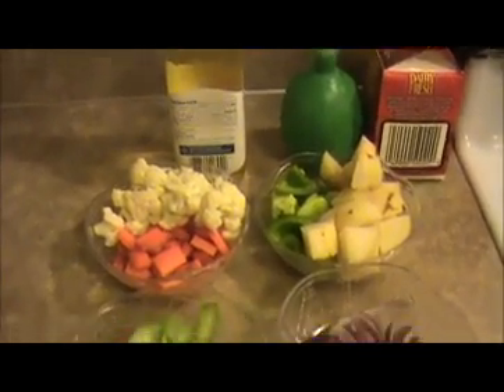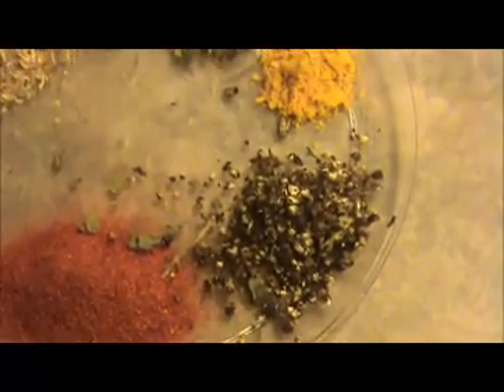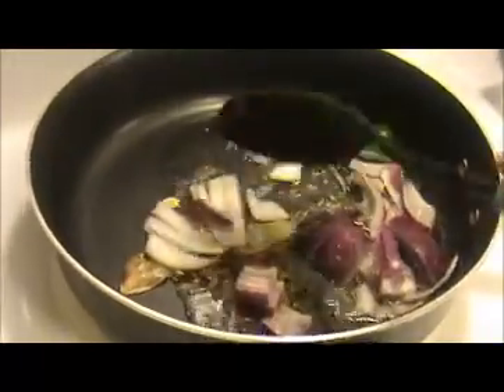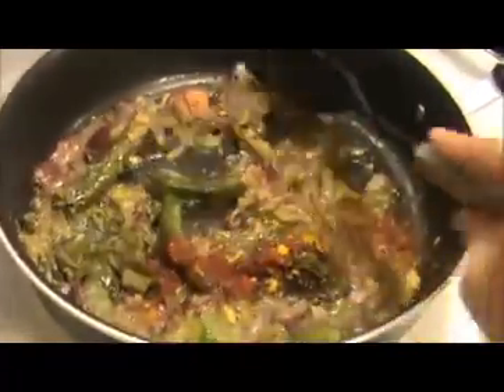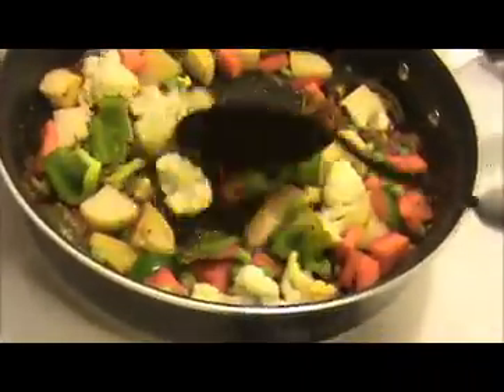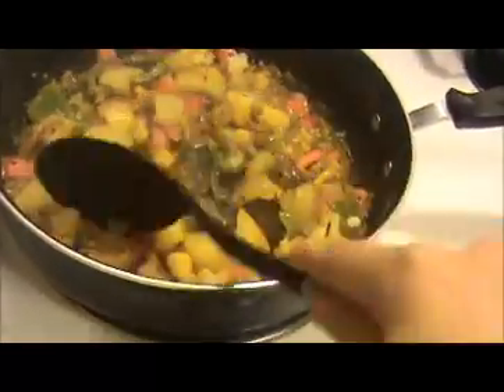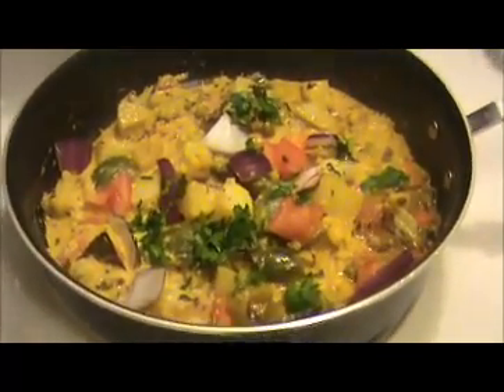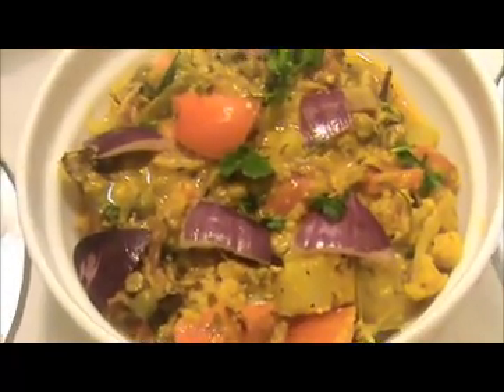Kadai Vegetable Curry